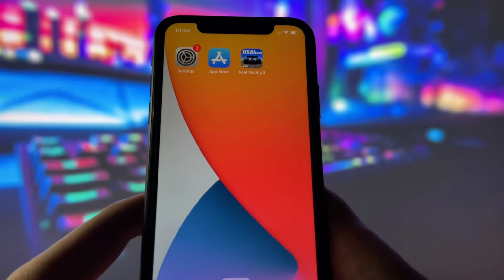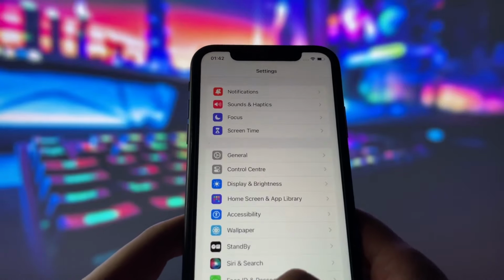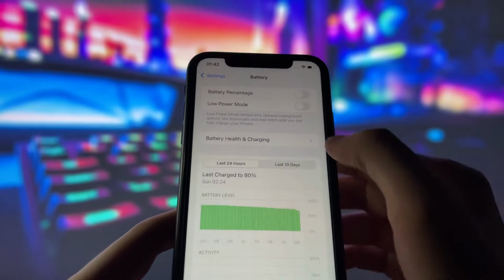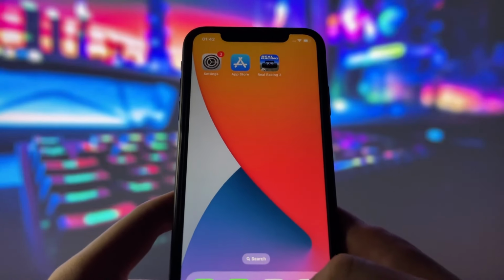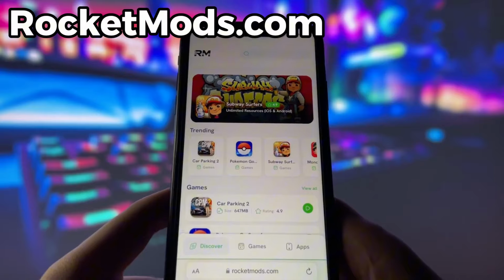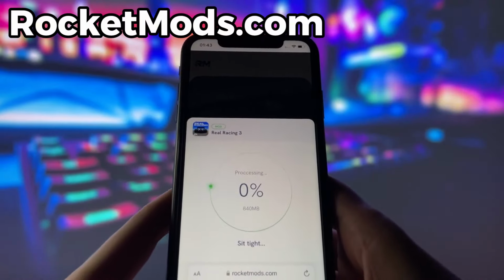Real Racing 3 Hack/Mod - How I Got Unlimited Money and Gold on iOS Android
Hi everyone! Today, I’m excited to show you how to take your Real Racing 3 experience to the next level with a hack mod that gives you unlimited money and gold. This tutorial is for both iOS and Android users and will walk you through how to install the mod so you can buy any car and upgrade it to the max without breaking the bank.